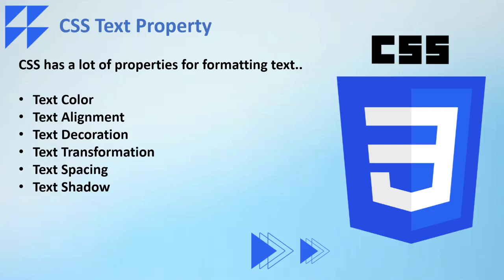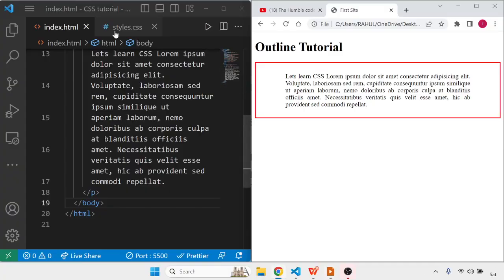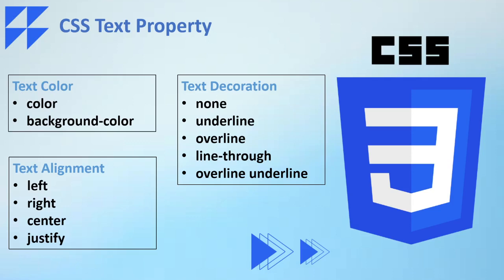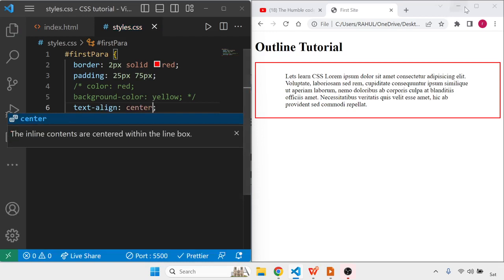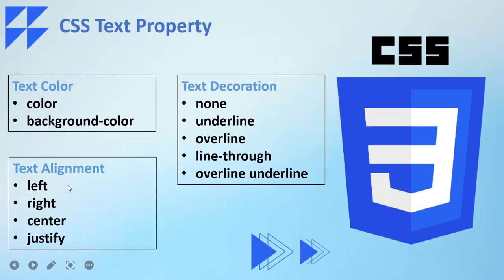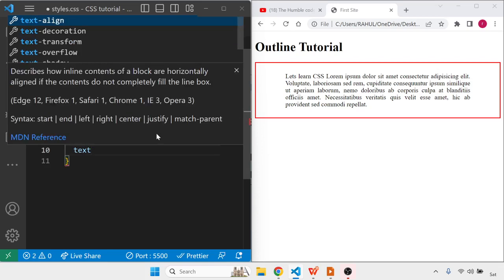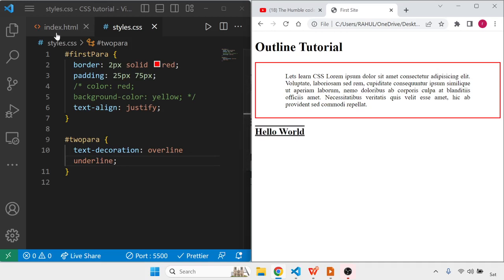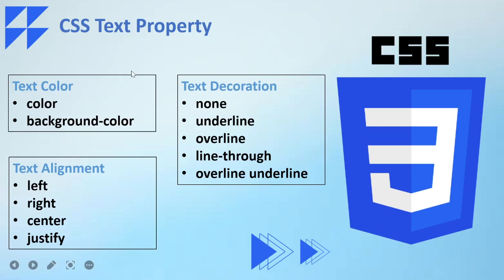Text Property in CSS - Part 1 | CSS Tutorial #13